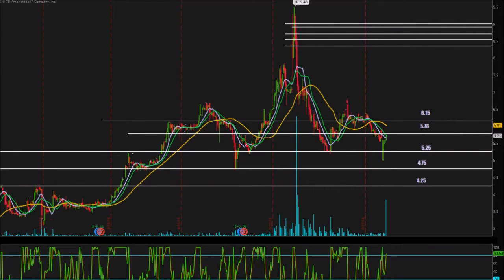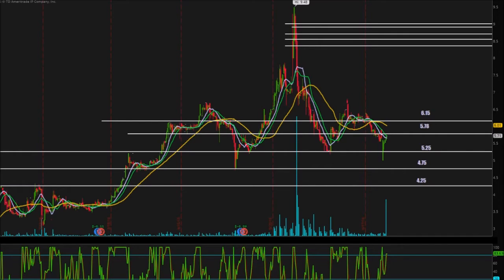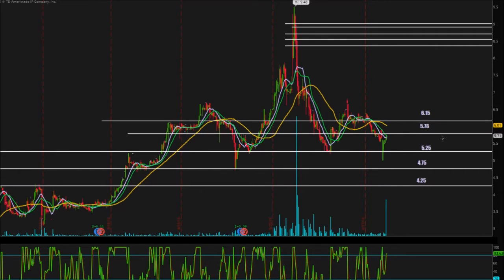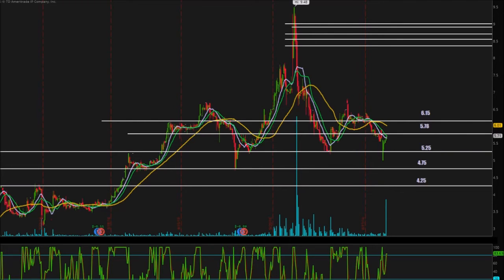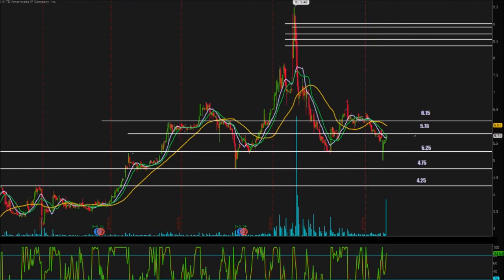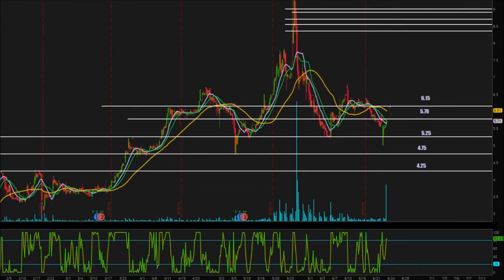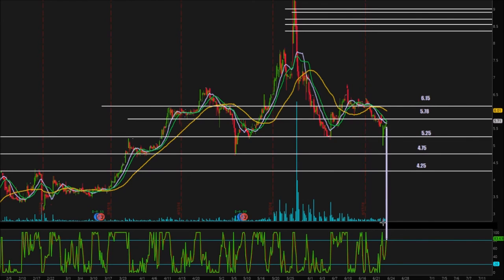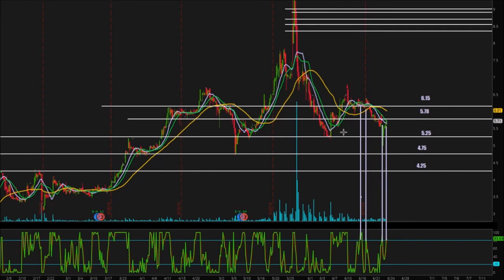$TTNP - Titan Pharmaceuticals, Inc. - Independent Analysis 6/24/16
Technical Analysis on $TTNP